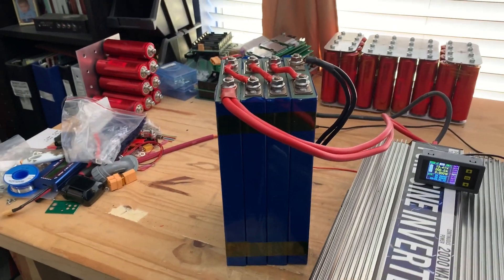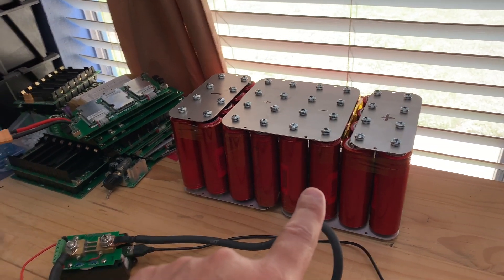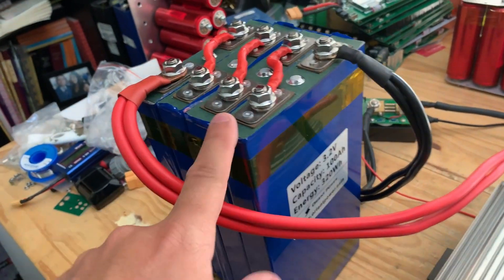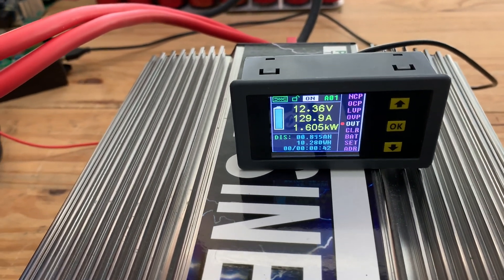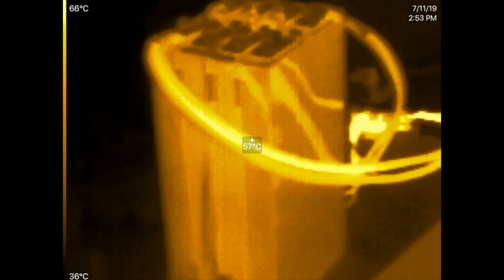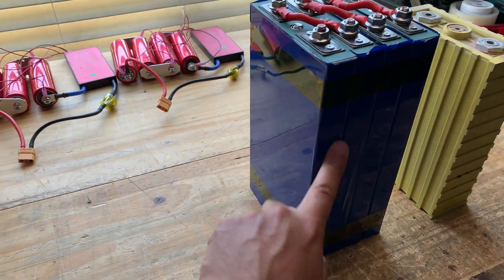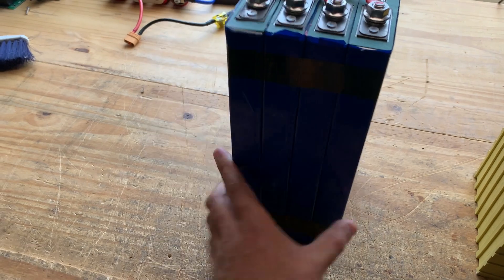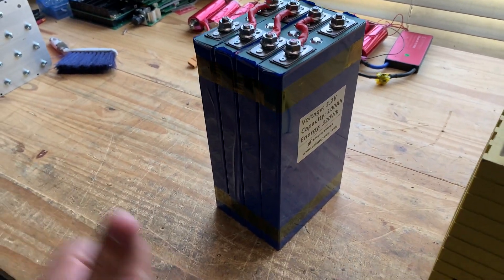OrientPower 100Ah LiFePo4 Cell Quick View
FAQ:
4) Where Can I buy Solar Panels?   Flexible
7) What is the best fuse wire? I only use 1/8w resistor legs
8) Why not use Supercapacitors?